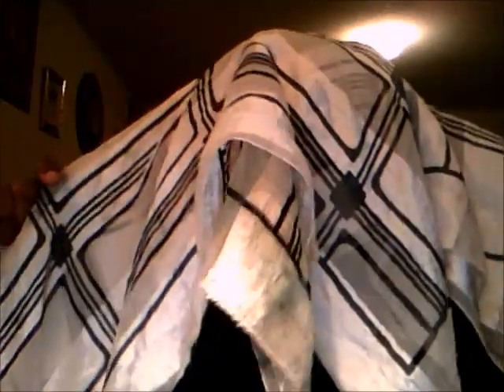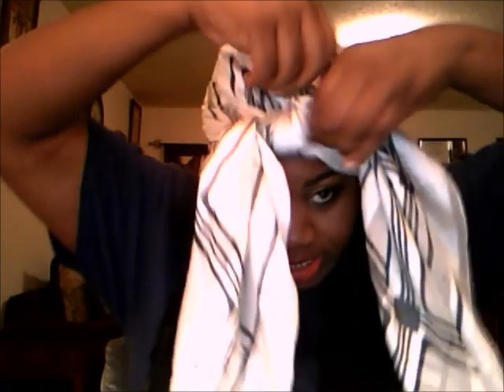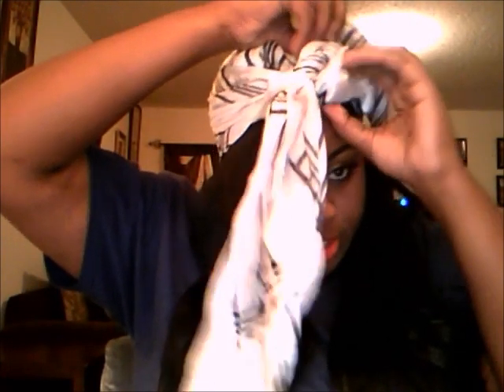Ways to tie a Head Scarf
I will show you in this video I will show you a few ways to tie a head scarf.